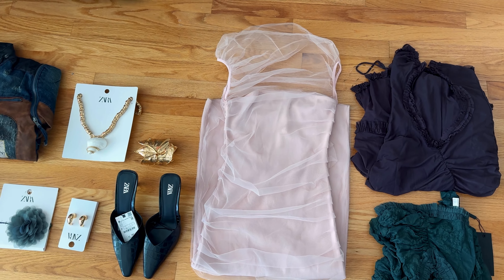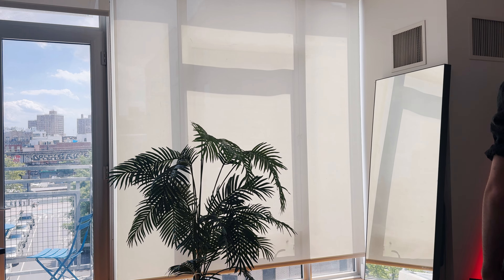DIY Photoshoot at Home: STUNNING Results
Today, I'm taking you along on another one of my photoshoots, but this time it’s happening right inside my NYC apartment! I recently posted a video about how you can make any location work, so I wanted to put that to the test… so come along for the ride and watch me turn my living room into my very own photo studio for the day 📸

THE TEAM!

If you’re reading this, throw this video a 👍

Gear I Use:
Nikon Z 7II
50mm f/1.2 S Lens
35mm f/1.4G Lens
Nikon Mount Adapter
20mm f/1.4 S Lens
GVM RGB LED Video Lights
Handheld RGB LED Video Light
Camera Tripod
Manfrotto Light Stand
Bose Soundlink Revolve
Rode Wireless GO Mic
XQD 120GB Memory Card
XQD Card Reader

~Chapters~
0:00 - Shoot Prep
2:52 - Fabric Photoshoot
11:56 - Plastic Backdrop
15:46 - Rooftop Photos
18:43 - What Gear I Used